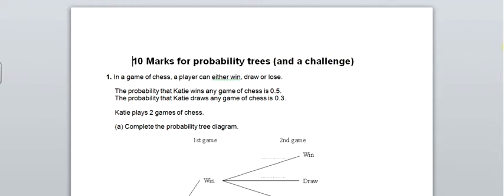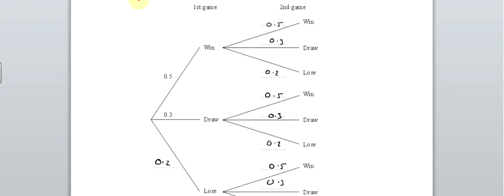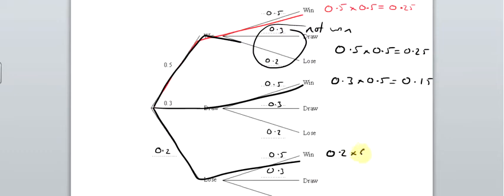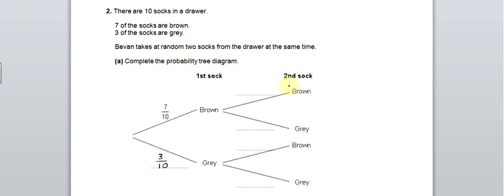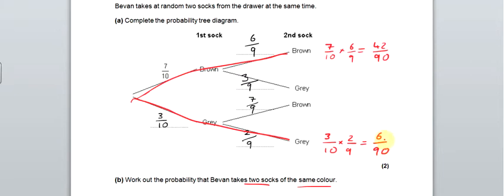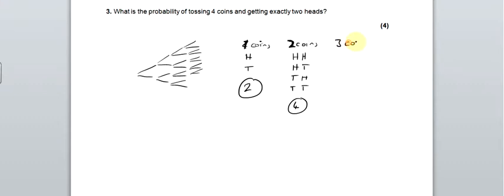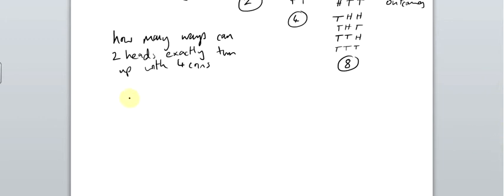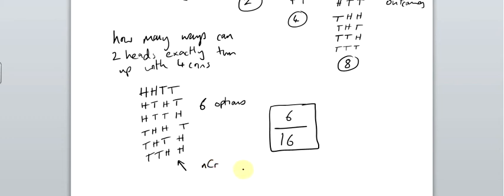11H - probability trees